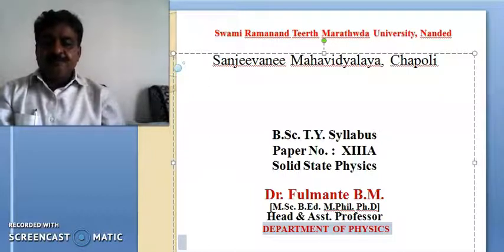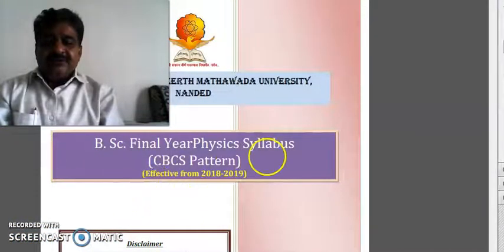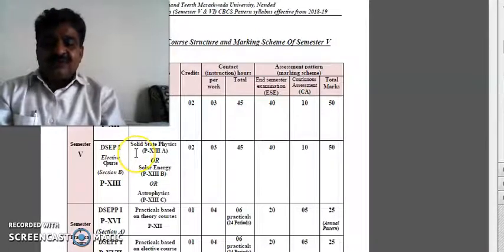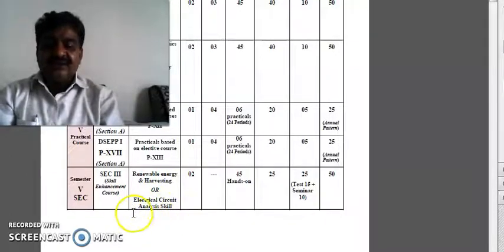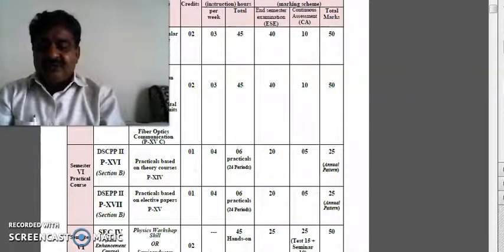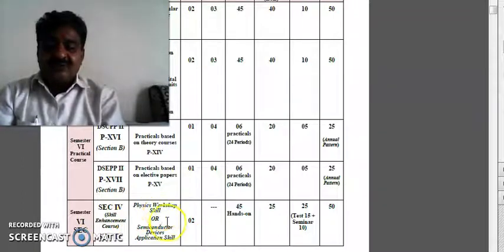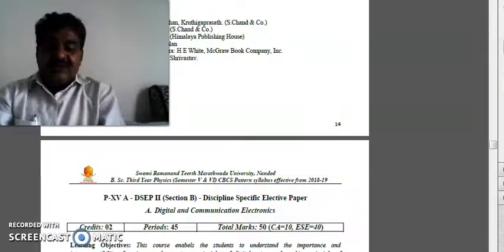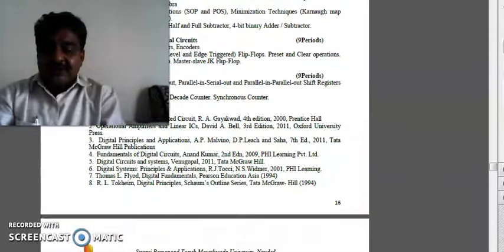Introduction of B.Sc. T.Y .Syllabus By Dr.B.M. Fulmante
Dr. B.M.Fulmante
Head & Asst. Professor
Sanjeevanee Mahavidyalaya, Chapoli.
Physics B.Sc.III year, Paper- (P-XIIIA).
Unit I